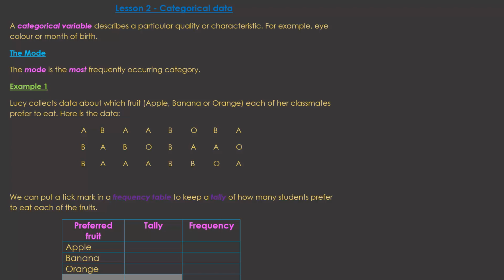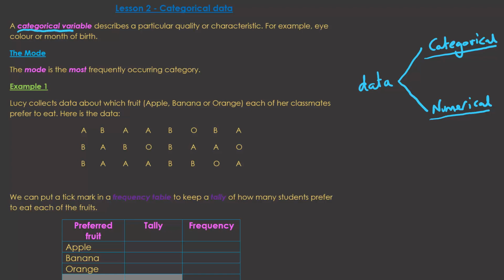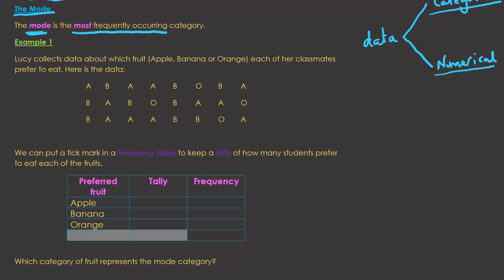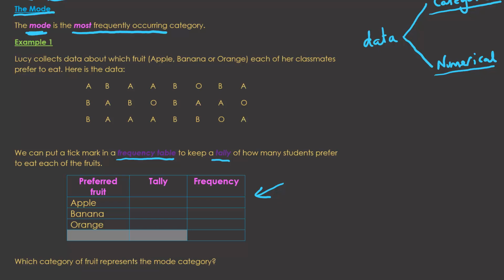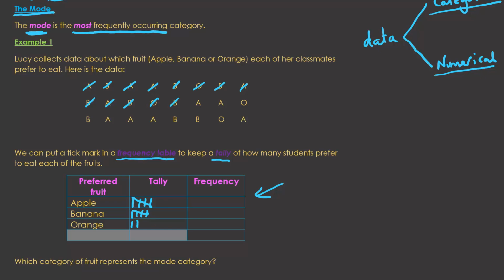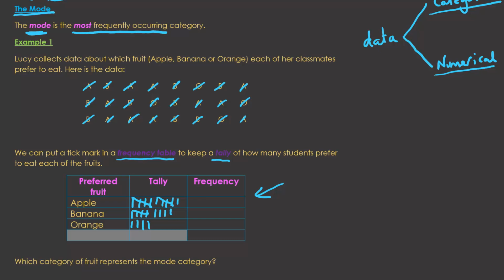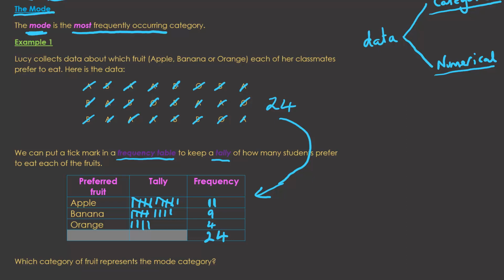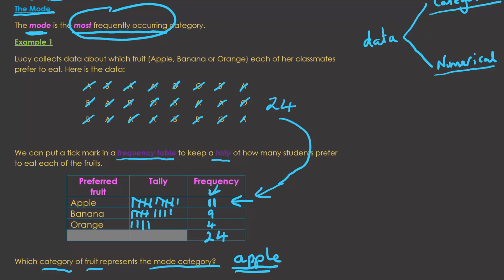Year 7 Statistics Categorical Data Example 1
Making a tally chart and frequency table.